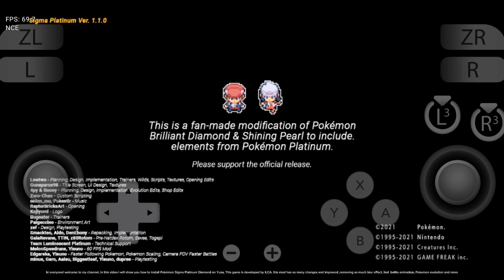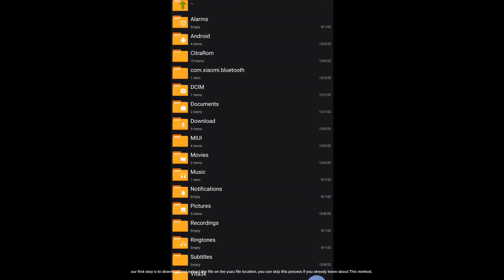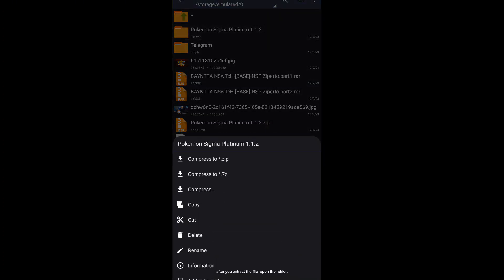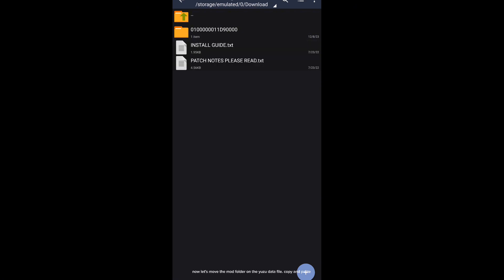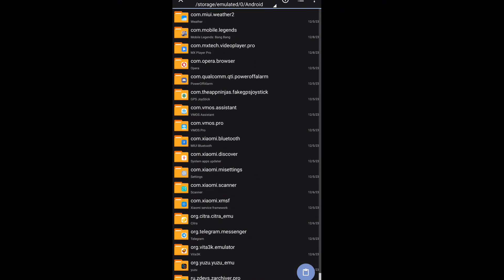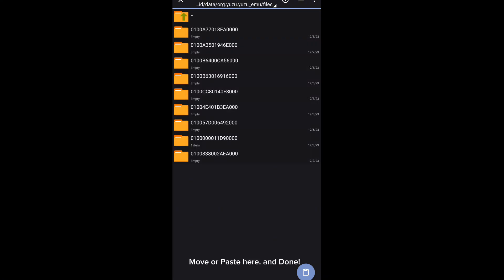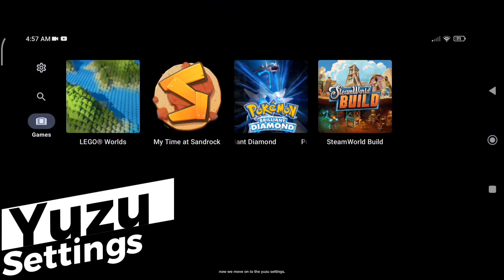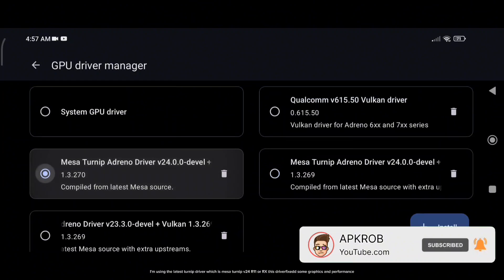YUZU ANDROID 154 How to Install Pokemon Sigma Platinum Diamond on Yuzu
• Thunderobot G45 Pro
Lazada Online Shopping

• Yuzu NCE Release from GitHub

• Tutorial Videos:

My Device:

•  Android 13
•  8GB RAM
•  Snapdragon 778G
•  Adreno 642L GPU